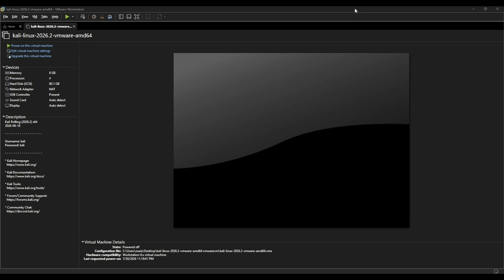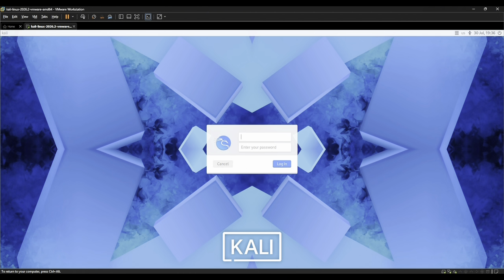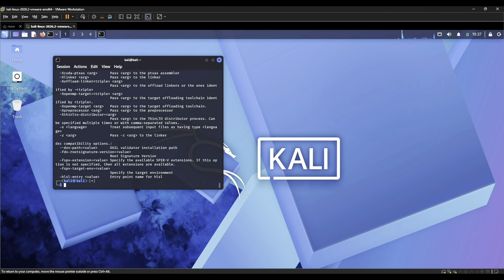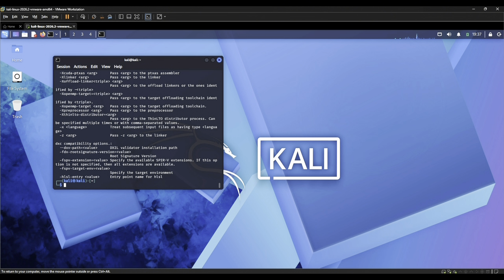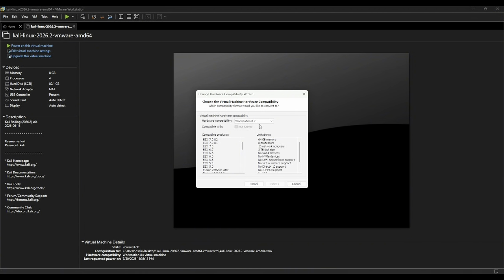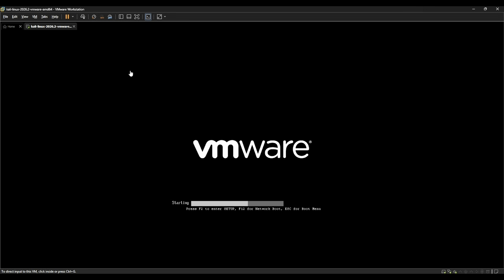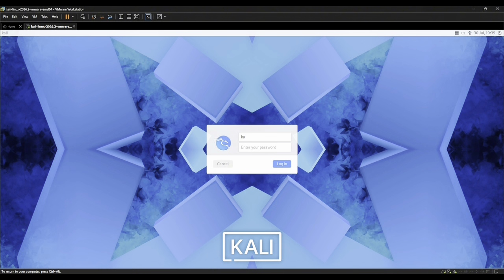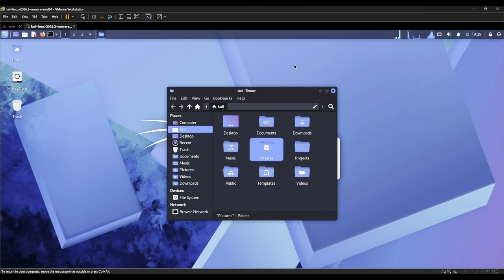Kali Linux Mouse Lag & Slow Performance In VMware FIXED!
Is your Kali Linux running slow in VMware Workstation? Is your mouse pointer freezing, lagging, or not working properly?

In this video, I share the exact fix that solved both problems for me.

After trying multiple settings like increasing RAM and CPU cores, I discovered that the real issue was simply using an outdated version of VMware Workstation.

Updating VMware completely fixed the slow performance and mouse problems.

In this video you'll learn:
✅ Why Kali Linux may run slowly in VMware
✅ How updating VMware fixed the issue
✅ Other settings to check if the problem continues
✅ Tips for improving Kali Linux VM performance

If you're just starting your ethical hacking or cybersecurity journey, this channel is for you. I create practical tutorials to help beginners learn step by step.

Have questions? Leave them in the comments—I read every one!

Stay cyber safe.